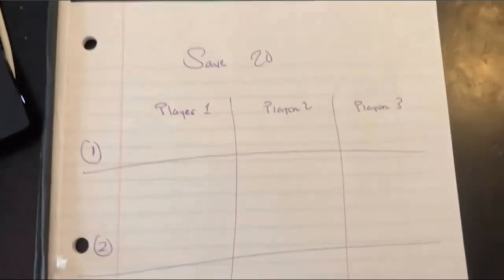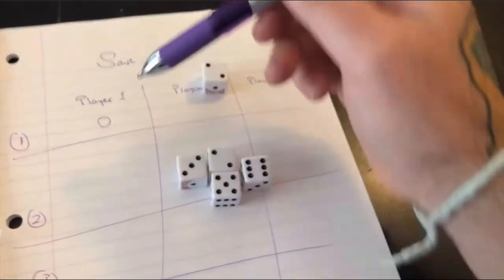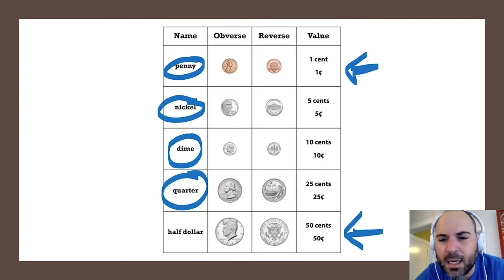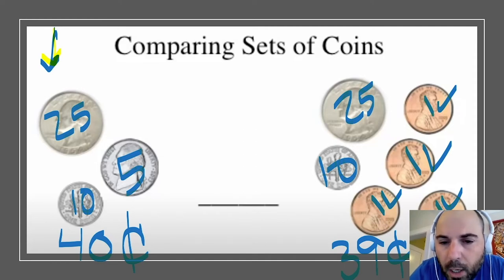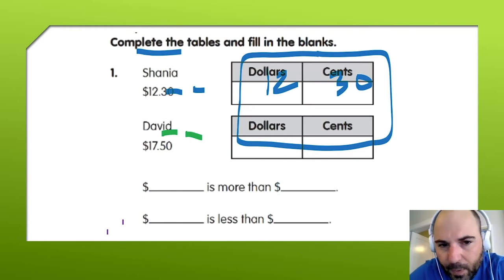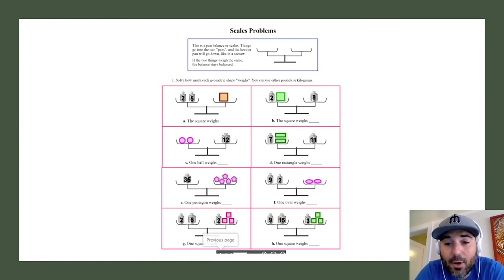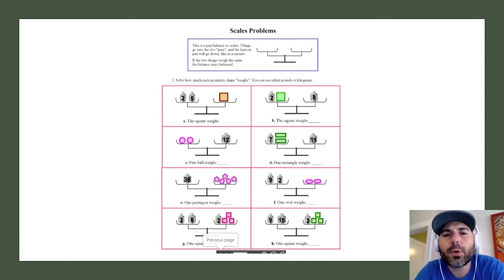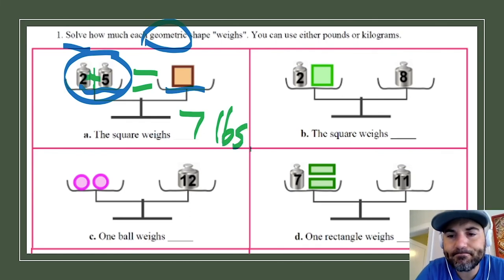Math, 2nd-3rd Grade, 6/10, Money and Volume